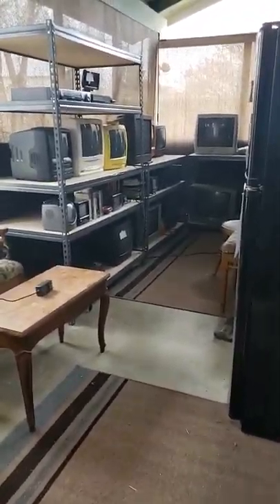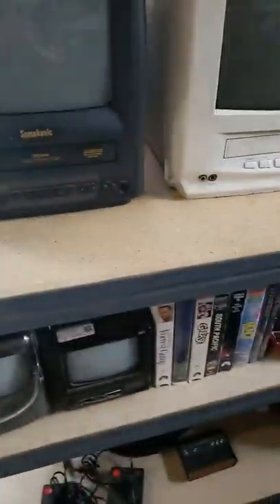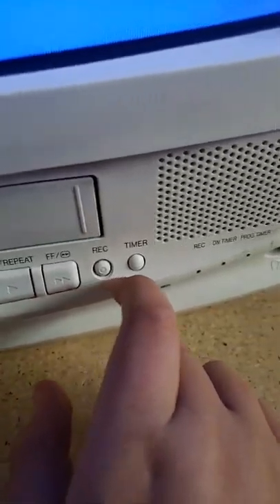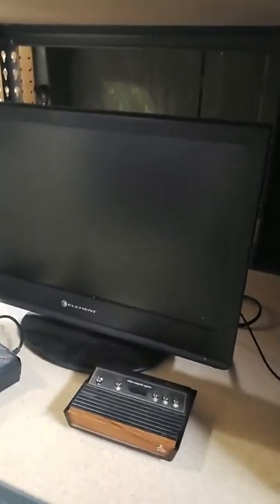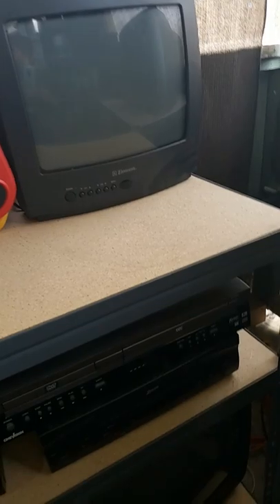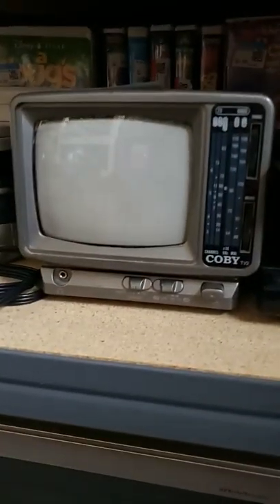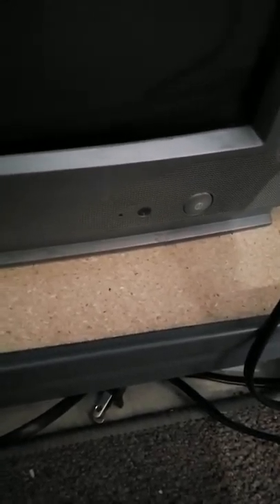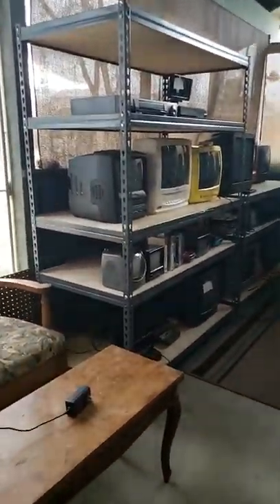My new shelf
I filled 2 tvs in with 4 I am selling